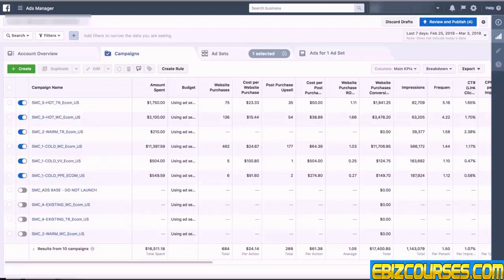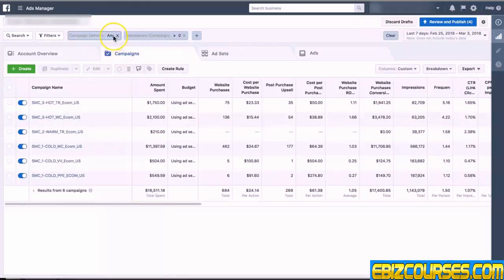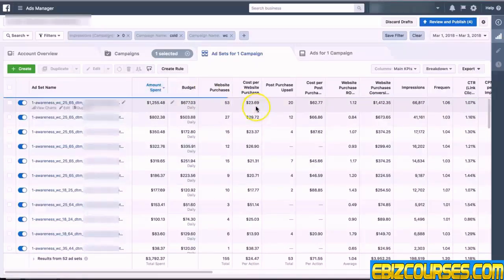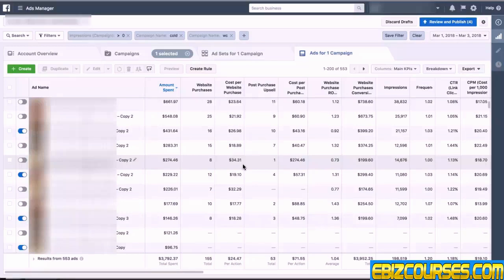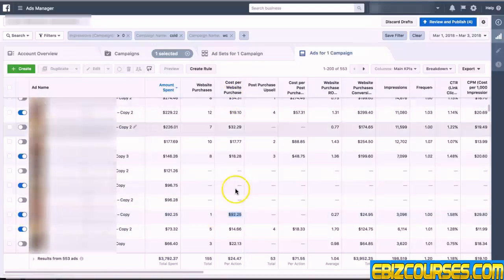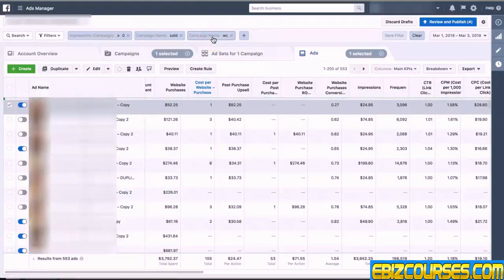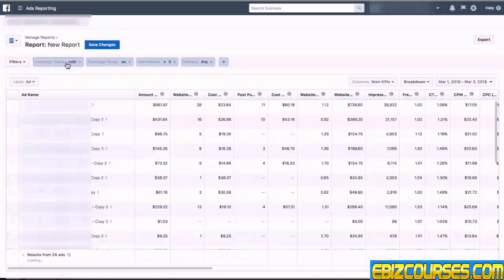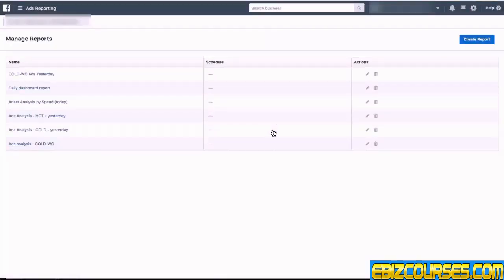02 Ads Sniper Strategy Filters & Reports new